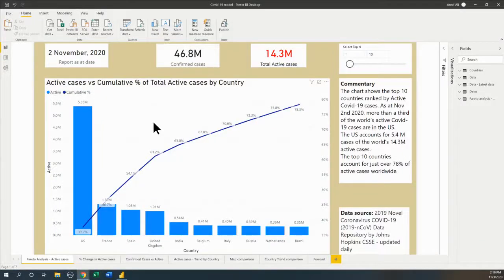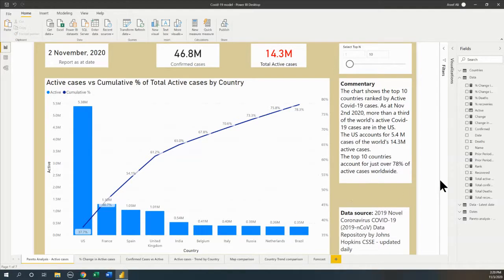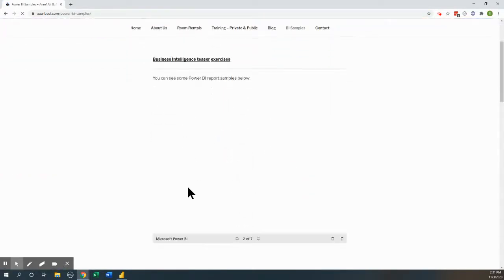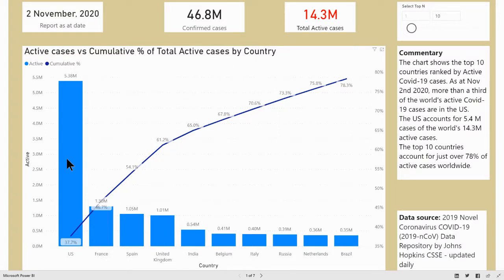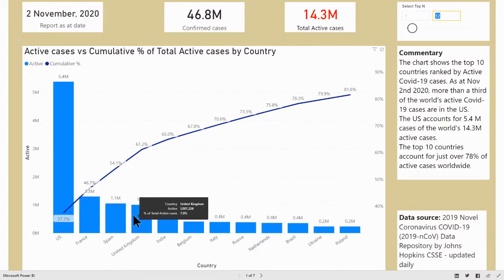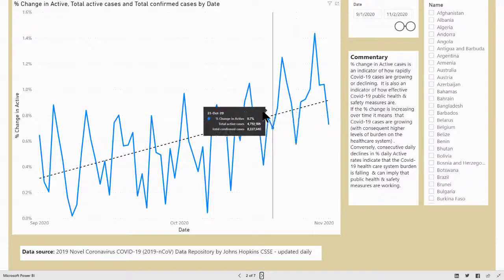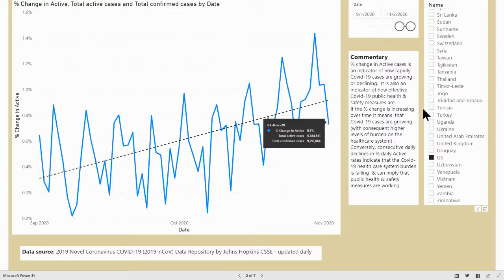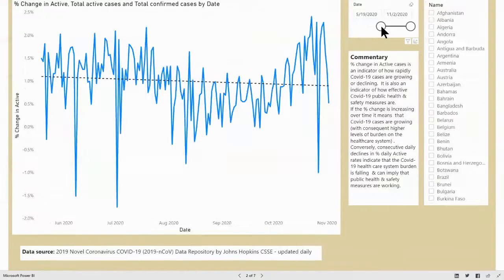Power BI - Covid-19 Pareto Analysis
Analysing active Covid-19 cases  using a Pareto Chart